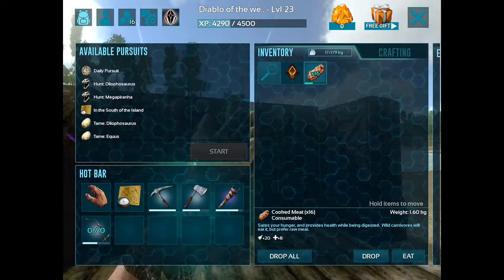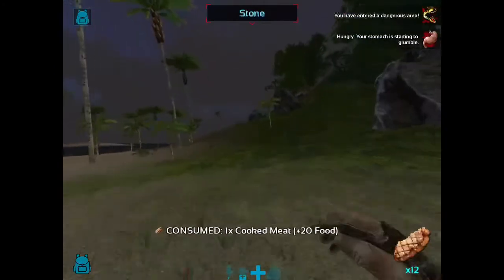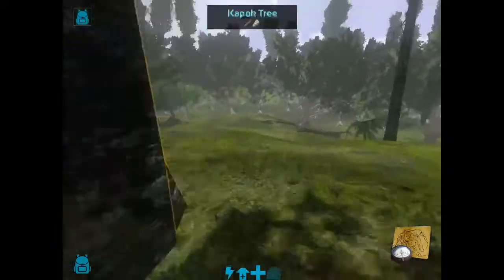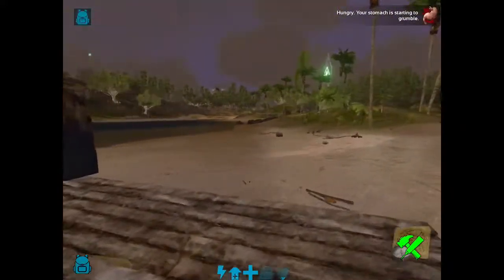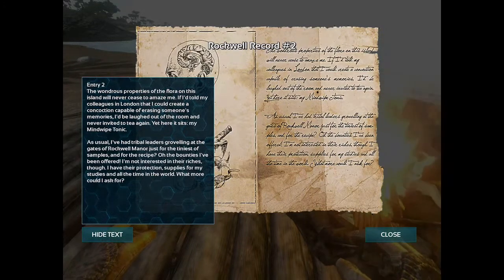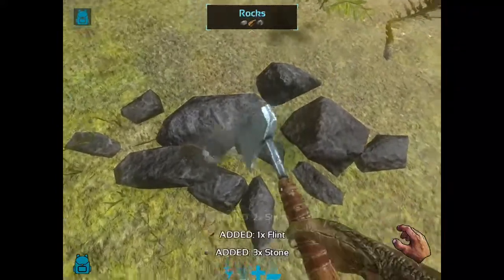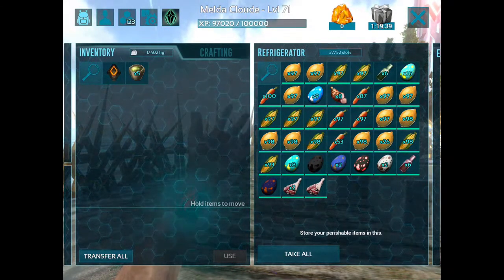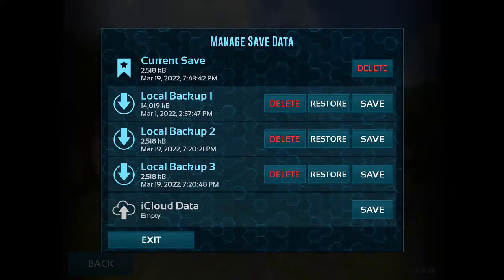Ark survival part 4 ( crossbow and spear building and levelling up to 26 )